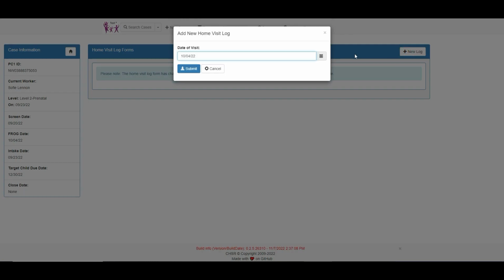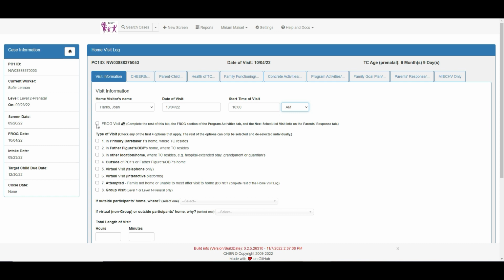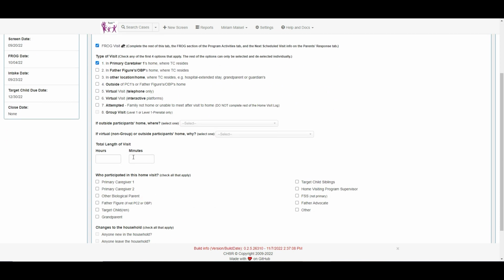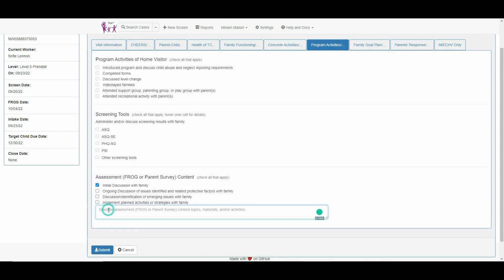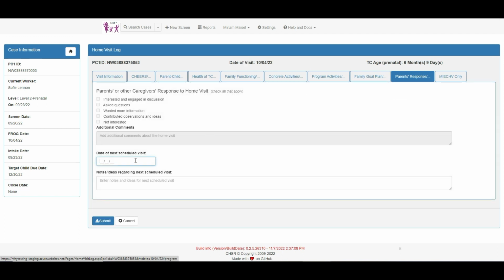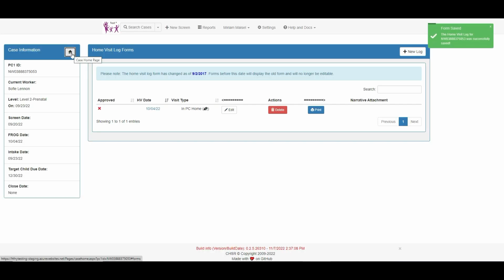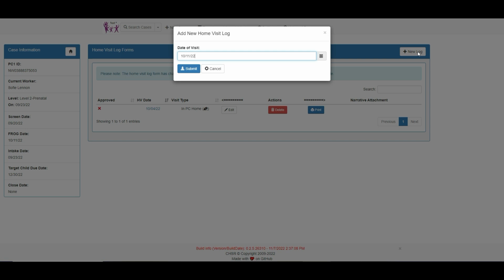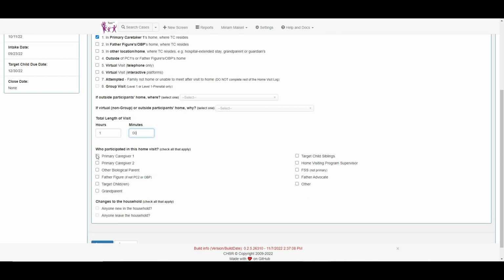The HF MIS Video Training Series presents: Entering a FROG visit in the MIS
The video will explain how to enter a FROG visit using the FROG form and HV log.